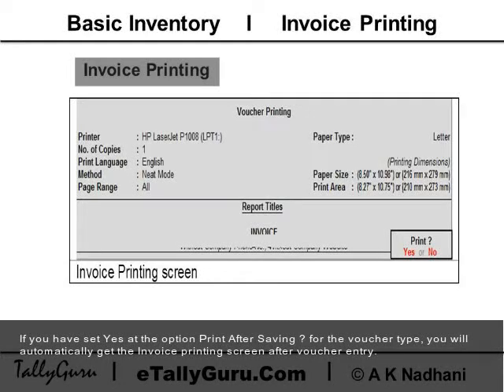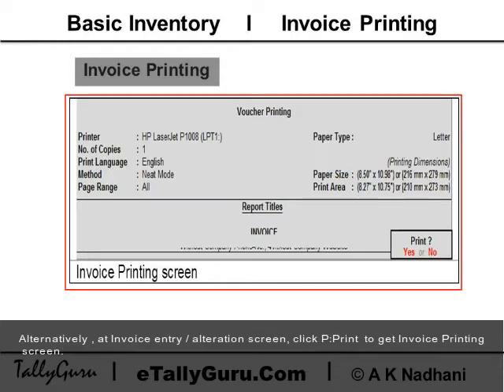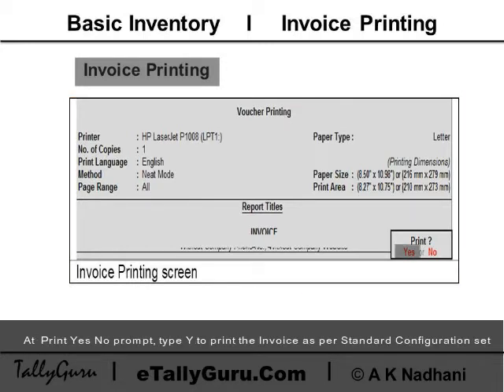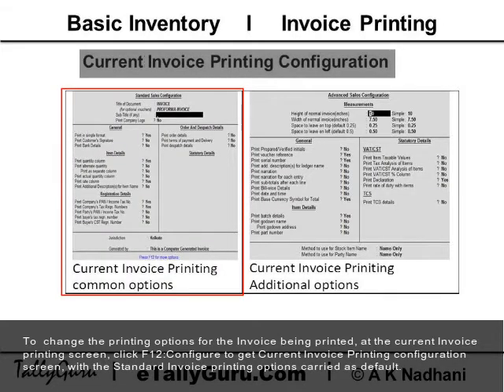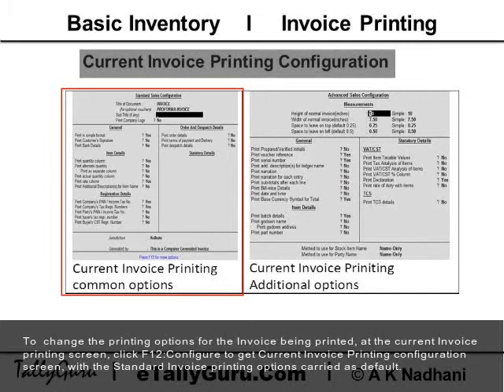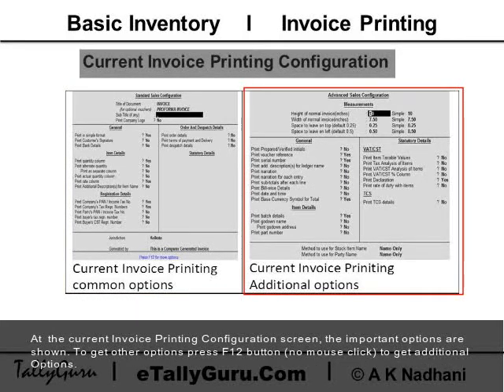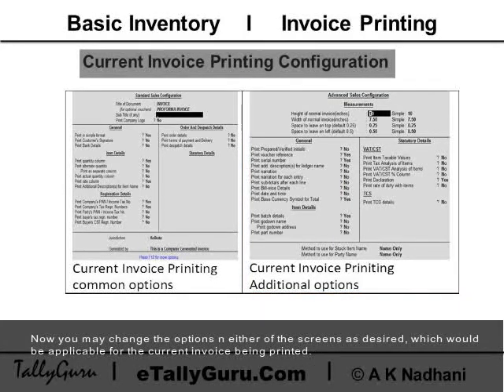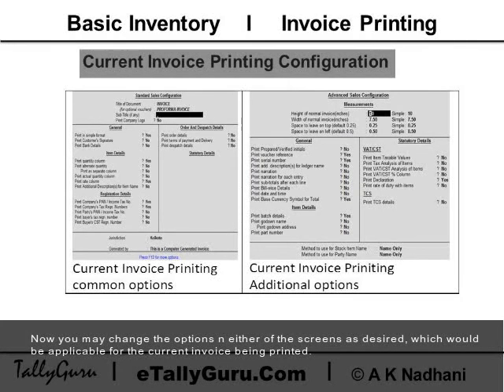Invoice Printing in Tally ERP9 | Sales Purchase Invoice Printing in Tally ERP9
This video describes Invoice Printing process and current Invoice Printing Configuration in Tally ERP9.
If you have set Yes at the option Print After Saving ? for the voucher type, you will automatically get the Invoice printing screen after voucher entry.
Alternatively , at Invoice entry / alteration screen, click P:Print  to get Invoice Printing screen.
At  Print Yes No prompt, type Y to print the Invoice as per Standard Configuration set

Current Invoice Printing Configuration
To  change the printing options for the Invoice being printed, at the current Invoice printing screen, click F12:Configure to get Current Invoice Printing configuration screen, with the Standard Invoice printing options carried as default.
At  the current Invoice Printing Configuration screen, the important options are shown. To get other options press F12 button (no mouse click) to get additional Options.
Now you may change the options n either of the screens as desired, which would be applicable for the current invoice being printed.